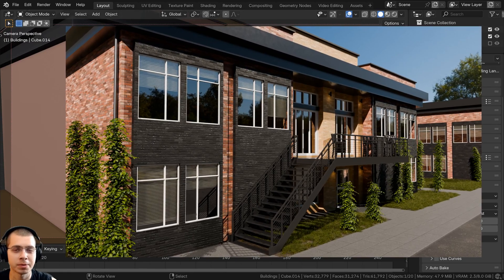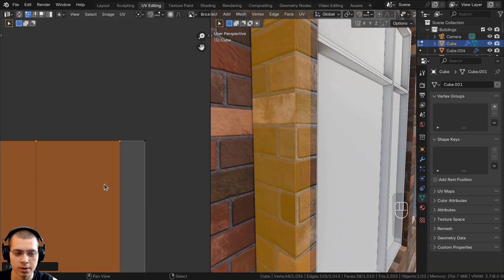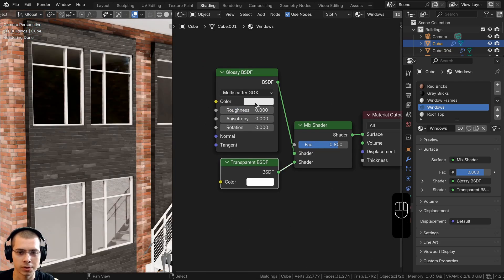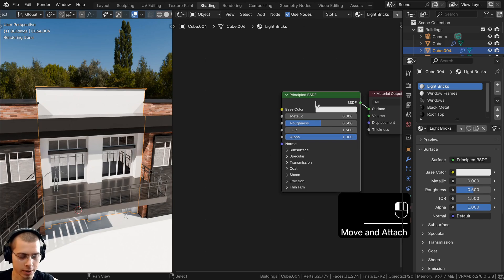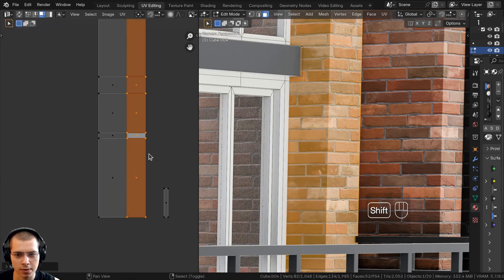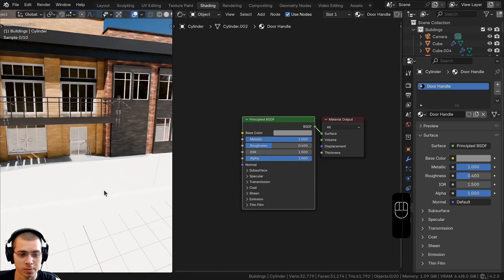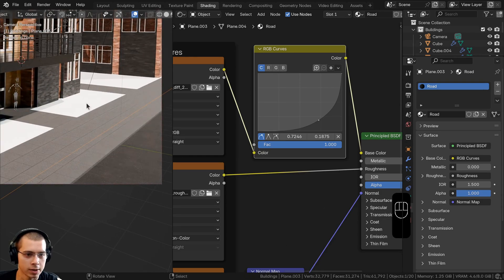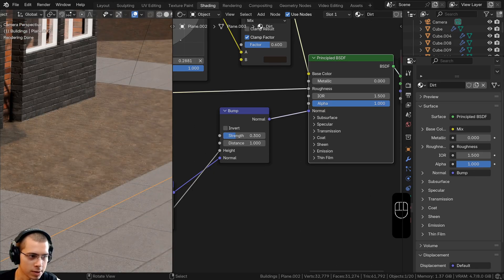Part 5: Creating an Industrial Building in Blender 🏙️ (Tutorial Series)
● Timestamps:
0:00 Intro
1:05 Grey Bricks
3:52 Windows
4:48 Roof and Metal
6:51 Light Bricks
10:00 Hinges & Door Handle
10:44 Sidewalk
12:48 Road
13:50 Dirt
16:31 Closing